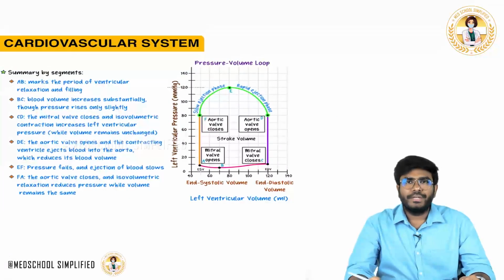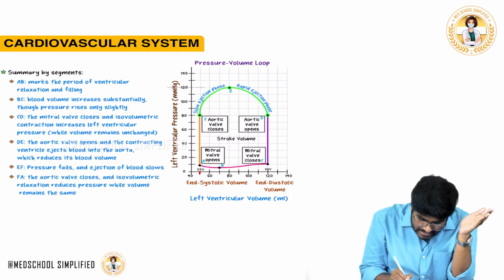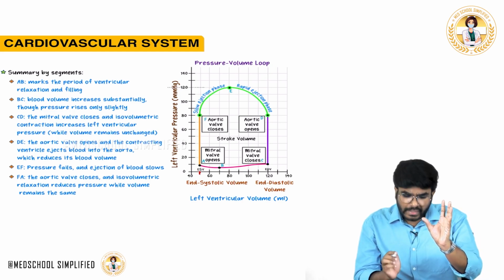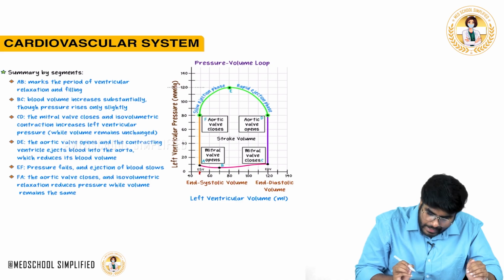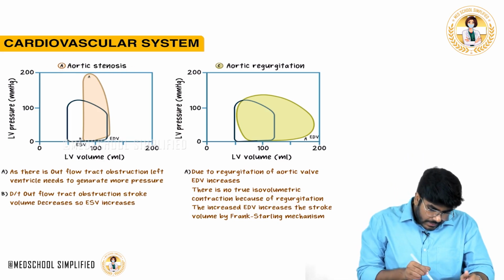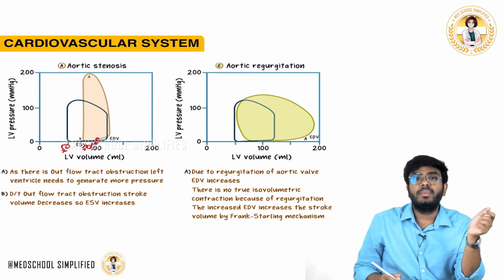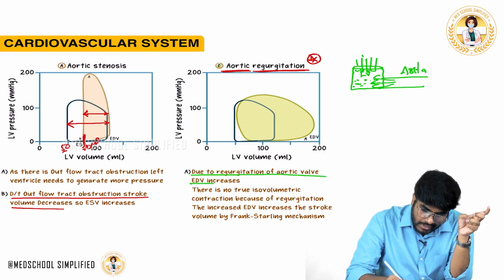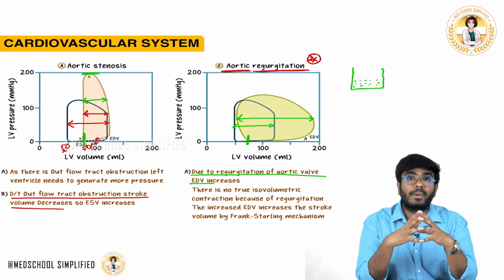7. Left Ventricular Pressure-Volume Loop 🫀 Simplified | NEET PG/FMGE/USMLE Physiology, Dr. Sree Teja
Left Ventricular Pressure-Volume Loop 🫀 Simplified | NEET PG/FMGE/USMLE Physiology, Dr. Sree Teja

Join Dr. Sree Teja in this high-impact physiology lecture as we decode the Left Ventricular Pressure-Volume Loop (PV Loop) 🫀📊, one of the most powerful tools to understand the mechanical and functional dynamics of the left ventricle during the cardiac cycle. The PV loop is a graphical representation of pressure vs. volume in the left ventricle and correlates precisely with systolic and diastolic phases, valve events, and stroke volume. This lecture breaks down each segment of the loop—from mitral valve opening to closing, and aortic valve opening to closing—tying it to Wigger’s diagram, heart sounds, and ventricular events.

You’ll learn to identify the key phases:
• Isovolumetric contraction – rising pressure, no volume change (between MV close and AV open)
• Ejection phase – rising then falling pressure, volume decreases (AV open to AV close)
• Isovolumetric relaxation – drop in pressure, no volume change (between AV close and MV open)
• Filling phase – rising volume, minimal pressure change (MV open)

This session also explains how PV loops change in various pathological conditions:
– Aortic stenosis → ↑ afterload, taller/narrower loop
– Aortic regurgitation → no isovolumetric phases, wider loop
– Mitral regurgitation → large EDV with absent isovolumetric contraction
– Heart failure (systolic/diastolic) → ↓ contractility (flatter slope), ↓ SV
– Inotropes → ↑ contractility → ↑ slope of ESPVR

Important correlates include:
• Stroke volume (SV) = width of the loop
• End-diastolic and end-systolic volumes (EDV, ESV)
• Preload and afterload effects
• Ejection fraction (EF) and contractility changes

This lecture blends clinical physiology, pathology, pharmacology, and cardiology into one powerful concept-driven session that is crucial for MCQs, clinical vignettes, and real-time hemodynamic interpretation.